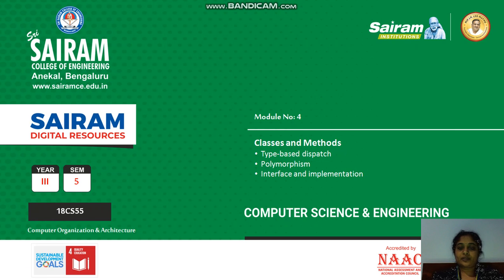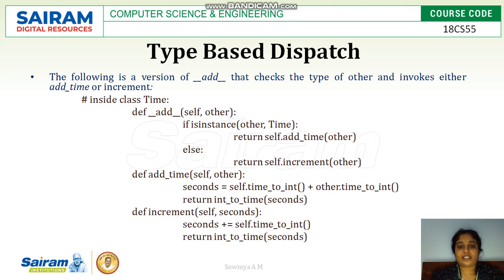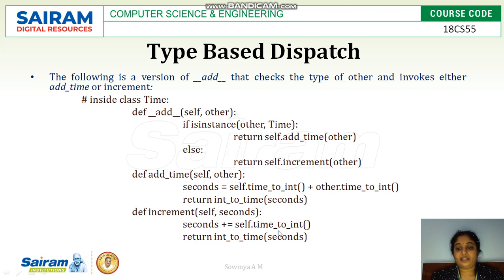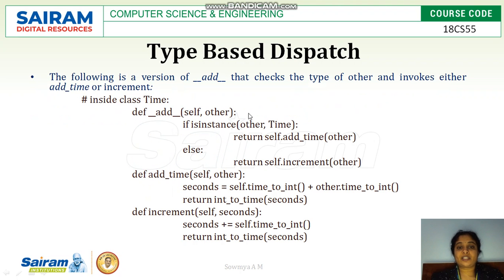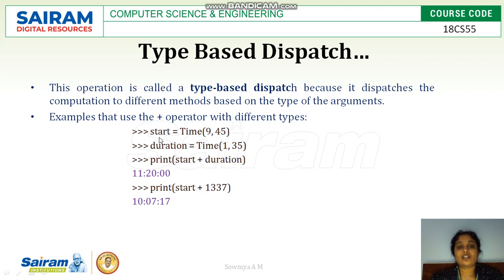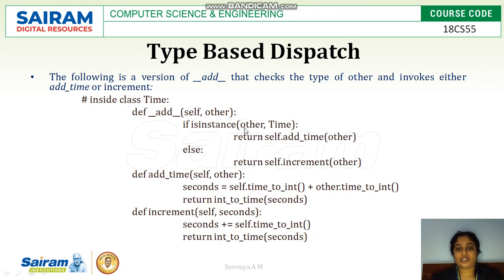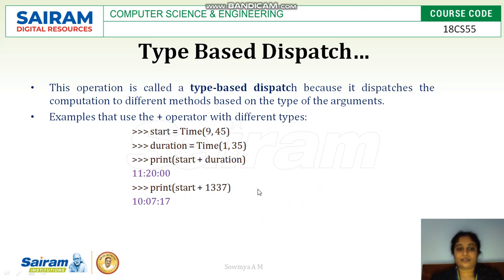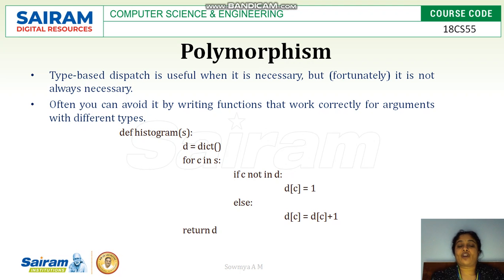LectureVideo 18CS55 Module4 Classes And Methods 3 Sowmya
Classes And Methods
  * Type-based dispatch
  * Polymorphism
  * Interface and Implementation